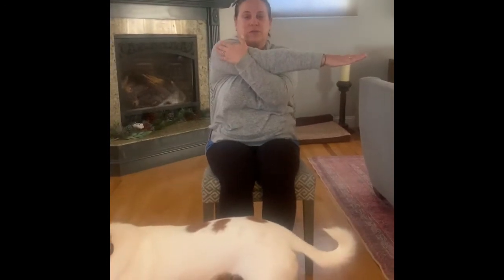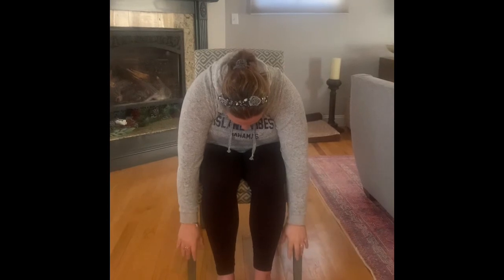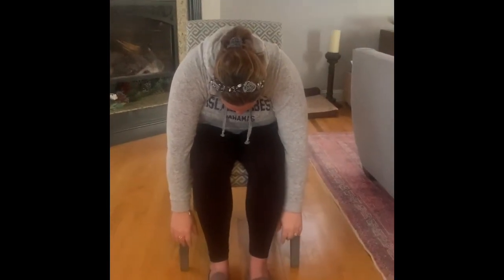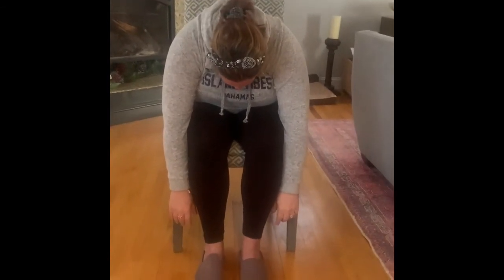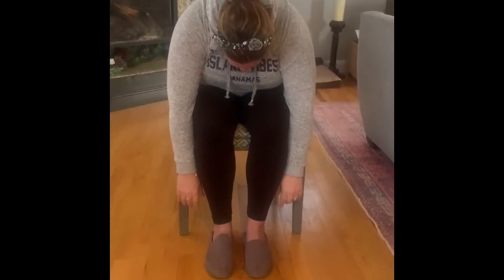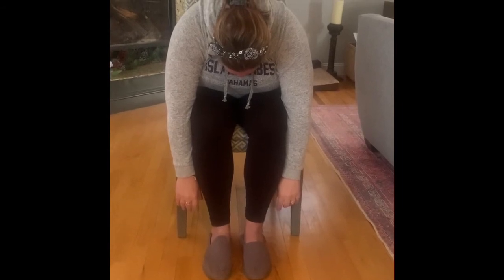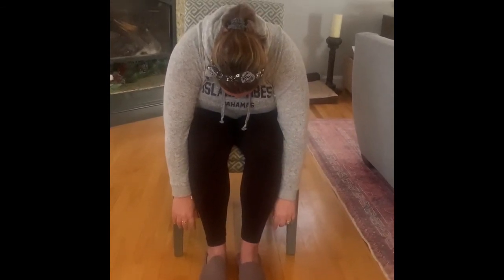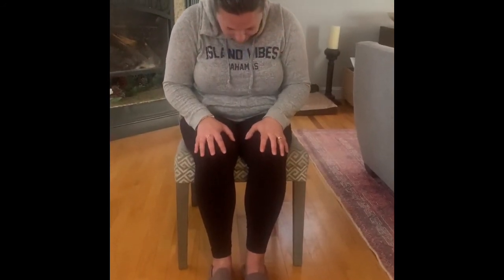Yoga With Heather